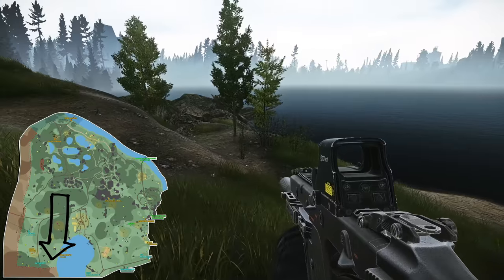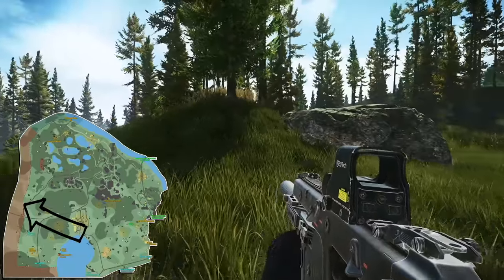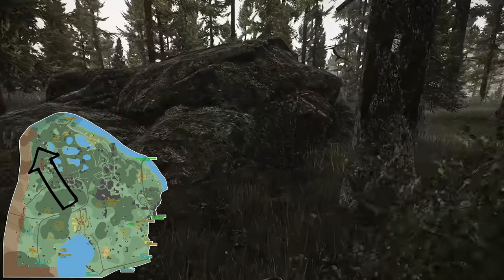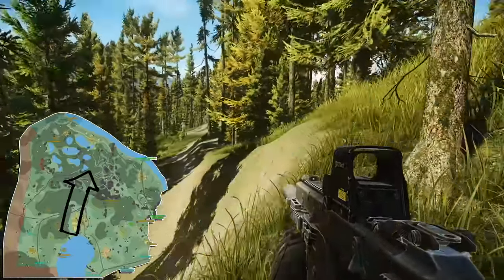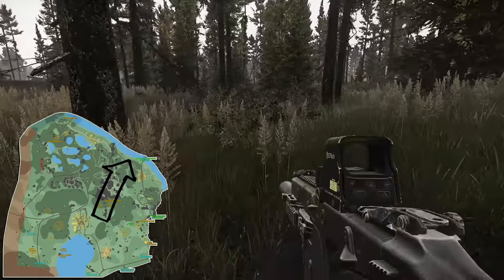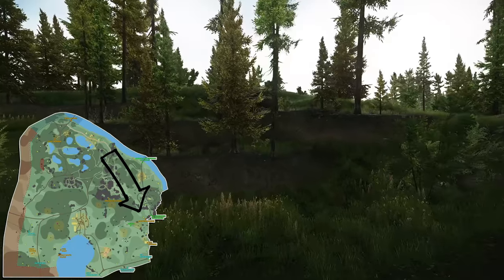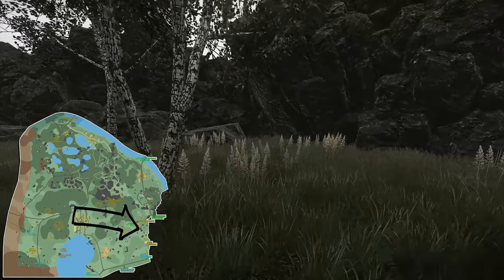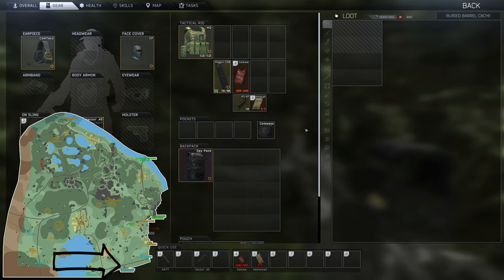Woods Hidden Stash / Cache Guide - Escape from Tarkov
All hidden stashes / cache guides known for the new Woods & Expansion as we know it at this point in time! Will update if many more are found.

Timestamps
00:00 Intro
00:23 Stash 1
00:35 Stash 2
00:50 Stash 3
01:08 Stash 4
01:21 Stash 5
01:32 Stash 6
01:50 Stash 7
02:04 Stash 8
02:16 Stash 9
02:30 Stash 10
02:44 Stash 11
02:55 Stash 12
03:05 Stash 13
03:18 Stash 14
03:31 Stash 15
03:42 Stash 16
03:53 Stash 17
04:08 Stash 18
04:19 Stash 19
04:33 Stash 20
04:47 Stash 21
04:59 Stash 22
05:07 Stash 23
05:21 Stash 24
05:37 Stash 25
05:48 Stash 26
06:02 Outro